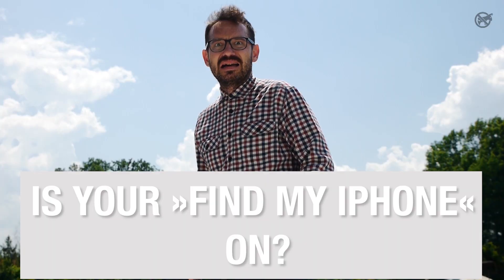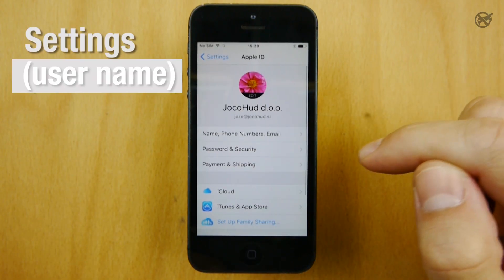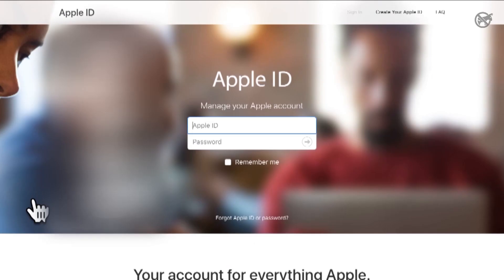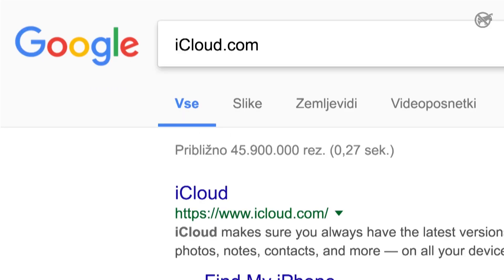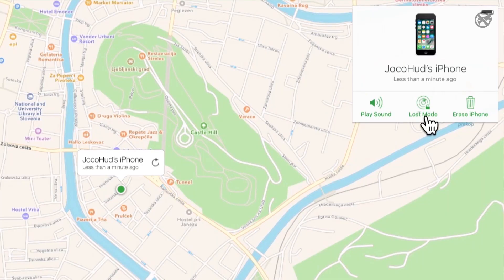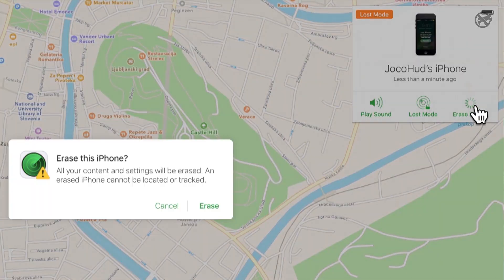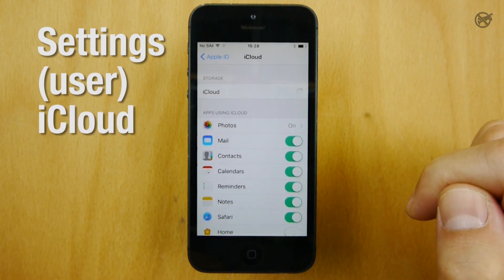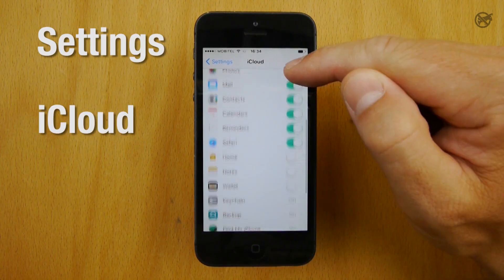Lost or Stolen iPhone - What to Do? I Survival School #2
Can't find your iPhone? Do you think your iPhone has been lost or stolen? Watch the video and follow these simple steps to find and/or protect your lost iPhone!

First, use to try locating your iPhone. If you think your phone has been stolen, protect your privacy by wiping all your data.

3 TIPS TO PROTECT YOUR SMARTPHONE:
1. Set up Find my iPhone
2. Back up all your data using iCloud
3. Contact your bank if you use mobile banking

*in Slovenian